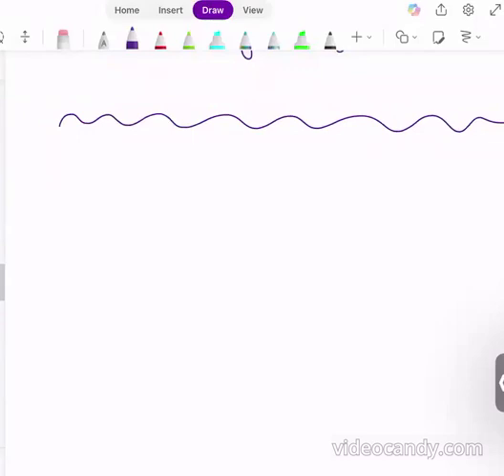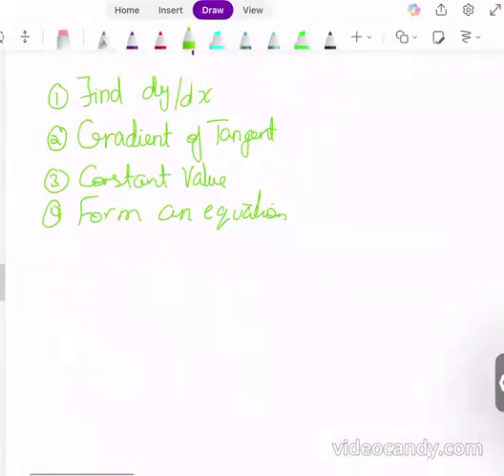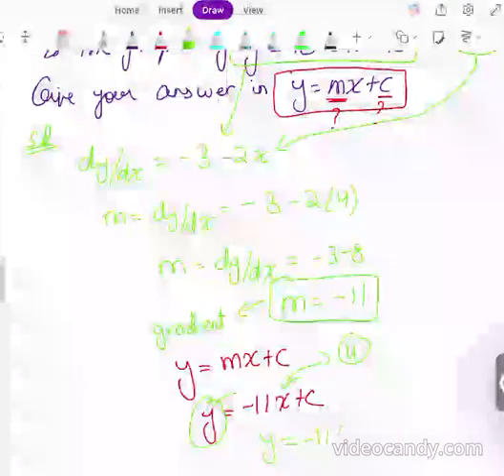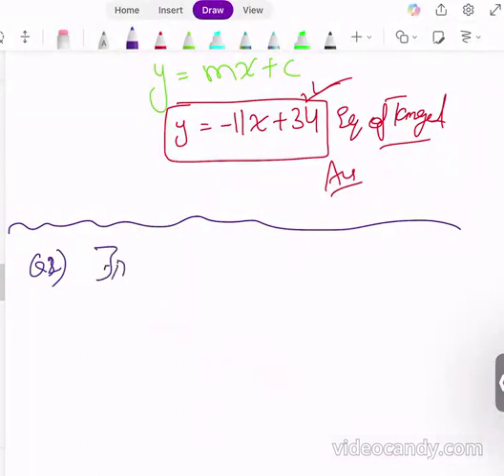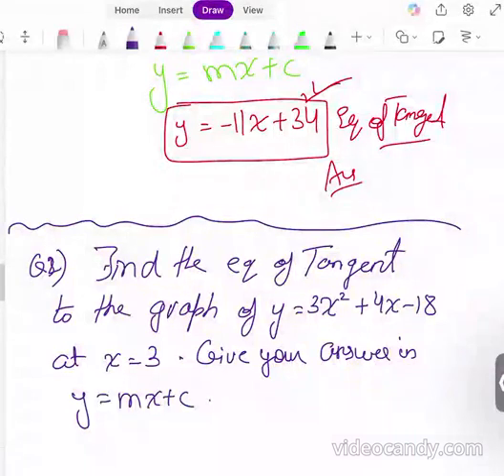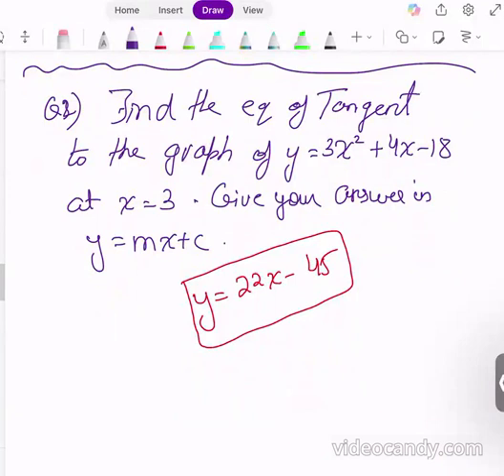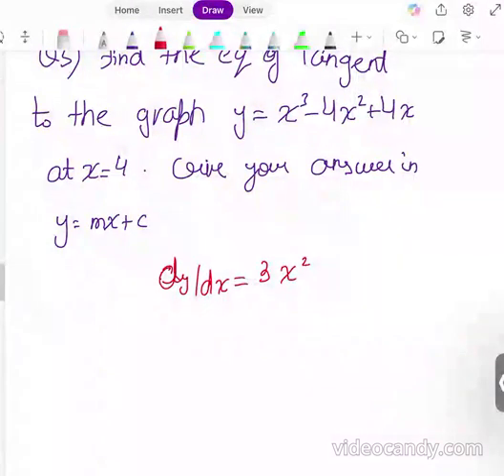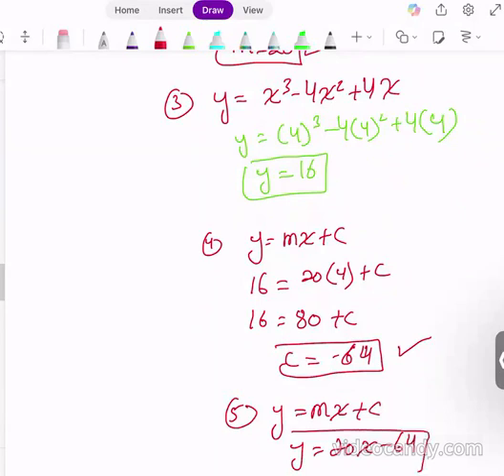"DIFFERENTIATION" PART-3 | IGCSE Mathematics |SYLLABUS 2025-27